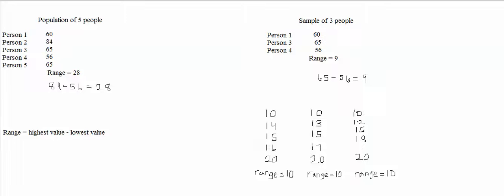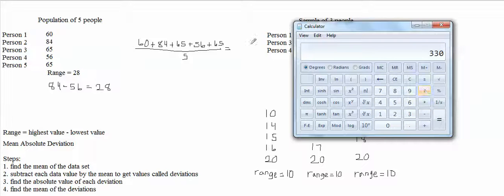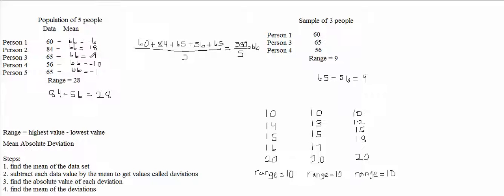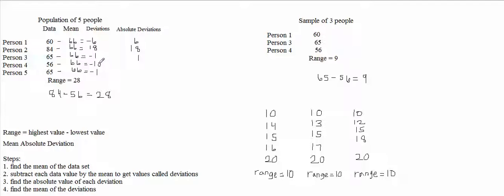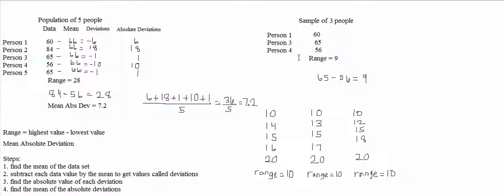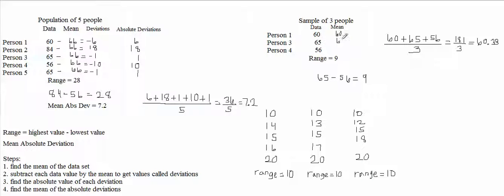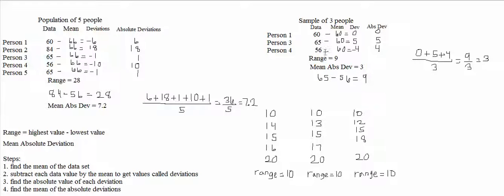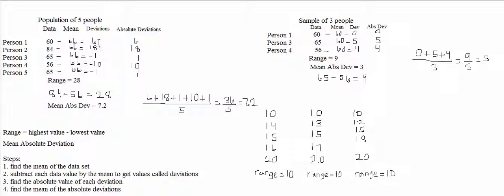Descriptive Statistics Part 4